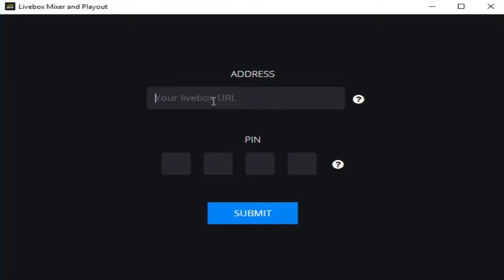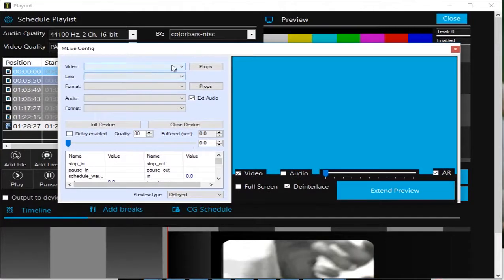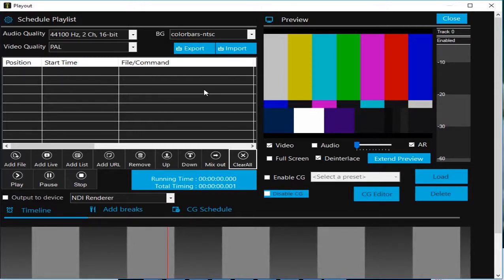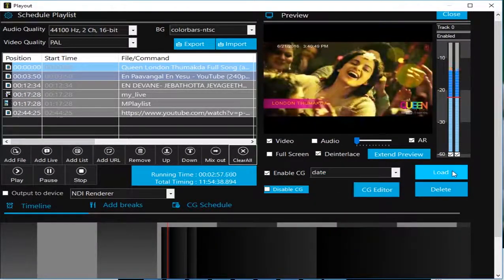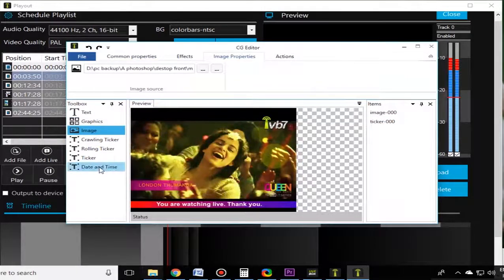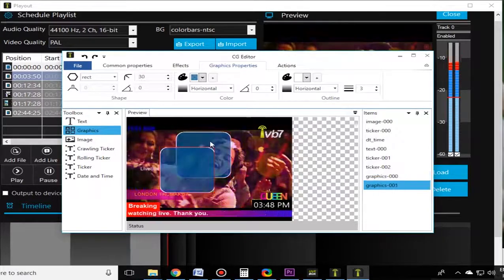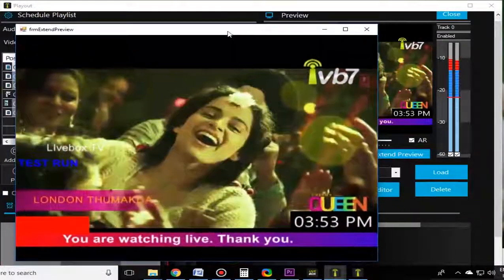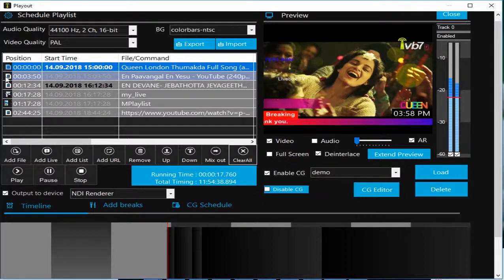Don't buy a playout software without seeing this cloud playout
Playout software, Video mixing software and rtmp/webrtc encoding software comes completely free of cost with the Livebox live streaming server.

It's a boxed live streaming package to start your own professional live streaming company.

and start using Livebox to provide streaming services for yourself and your clients.